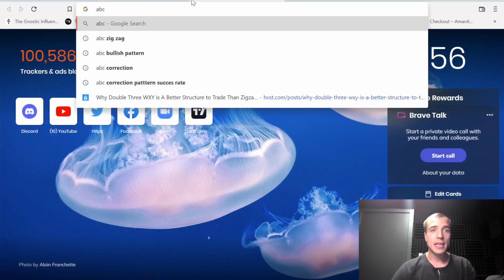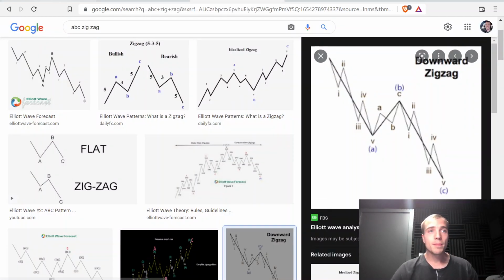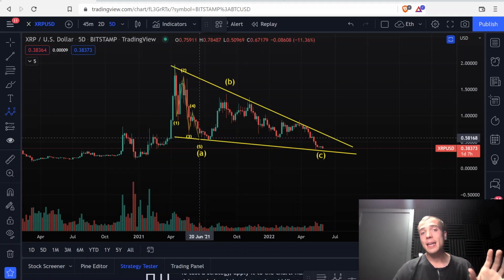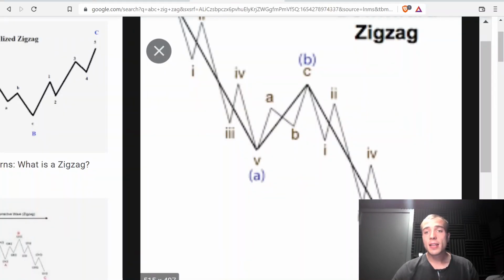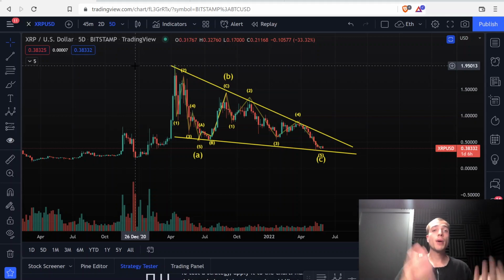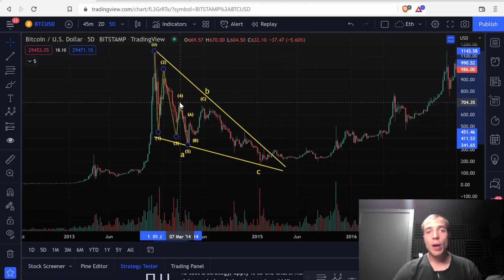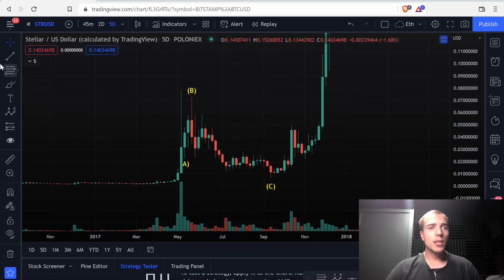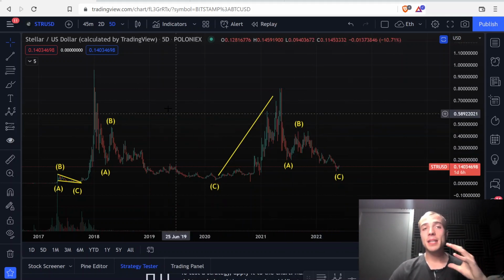WHY XRP IS DOING SOMETHING IMPORTANT SHORT TERM!